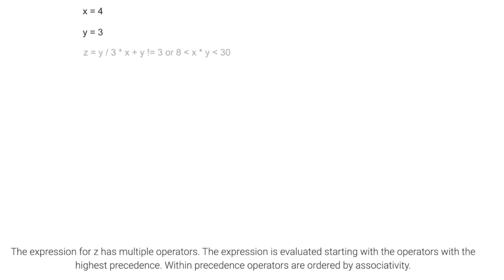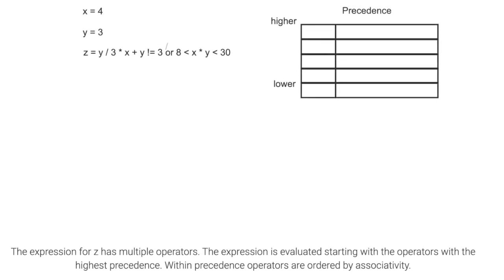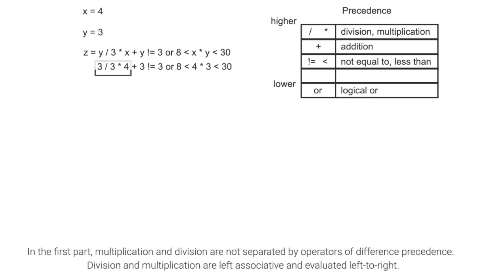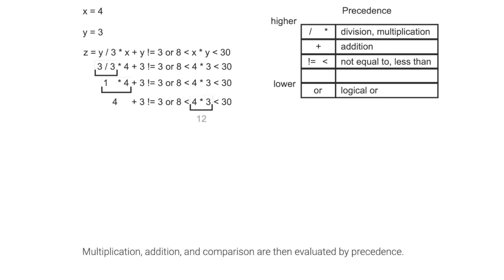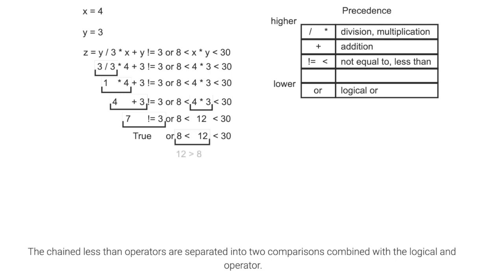Operation precedence; ch 4, video 10